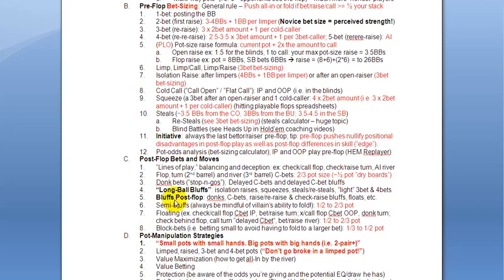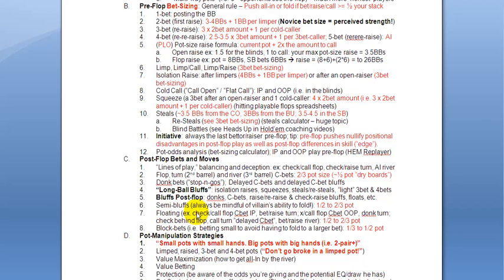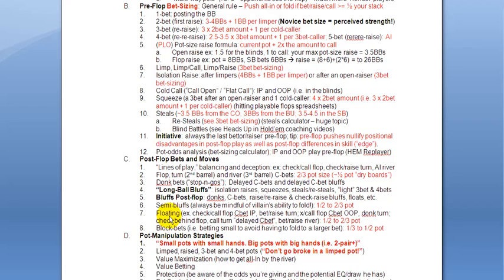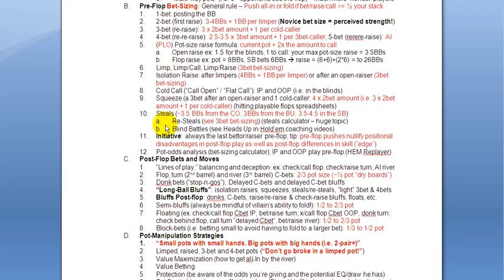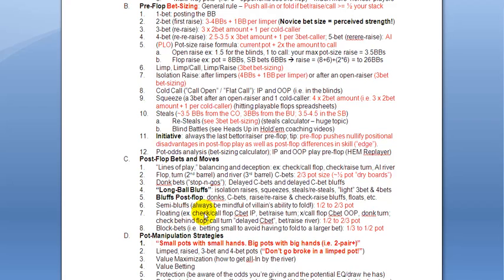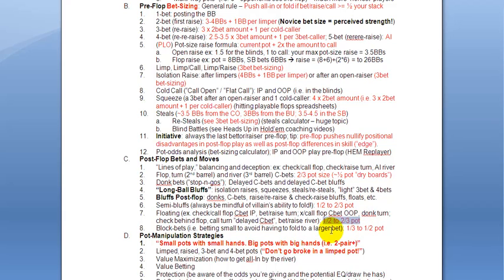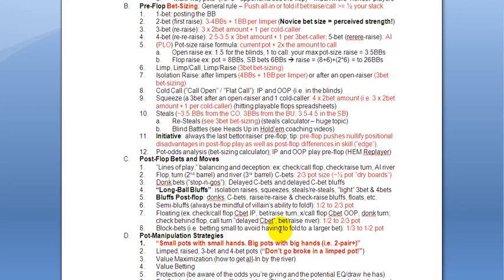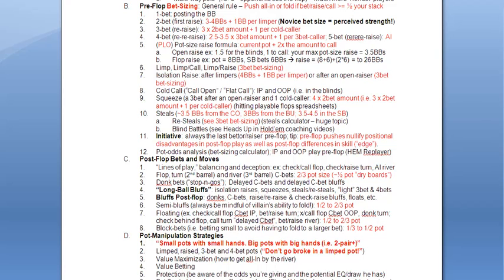Poker Betting Strategy, Bet Types, Moves, Lines and Pot Manipulation EPK 037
Poker strategy videos on Essential Poker Knowledge (EPK) made easy: The Art of Poker

The EPK video series is your fast track to become a poker shark in the shortest amount of time! It provides you with the information and means you'll need to think like a poker pro, understand the game (especially Texas Holdem) on a much deeper level and beat up to 90% of all the competition you'll face in brick-and-mortar and online casinos as well as dominate the great majority of your home games. Numerous real-time poker-coaching videos and commentaries for online cash games and tournaments are also available at our YouTube channel above. Enjoy!

In this video series I explain the following concepts and provide a lot of additional easy-to-use poker strategies and tactics as well as numerous example hands for improving your game:

- Poker Math -- Essentials Made Easy
-- Bankroll management
-- Equity and expected value
-- Position, pot odds and break-even equity (EQ)
-- Key poker statistics -- all you need to know and track
-- Optimal stats and starting hands charts (Texas Holdem full-ring, 6-max & heads-up games)

- Player Profiling and Poker Psychology: Understanding the Numbers
-- Game theory overview
-- How to spot tight-aggressive players (TAGs), loose-aggressive players (LAG), maniacs, "donks" and many other styles of play
-- How to convert stats to ranges of hands
-- Image and deception at the poker tables

- Bet Types, Pot Manipulation, Moves and Lines of Play
-- Pre-Flop bet-sizing (no-limit & pot-limit), pot odds and equity
-- Post-flop "lines" and pot-manipulation strategies
-- No-limit Texas Holdem: numerous full-ring and 6-max example-hands

- Tournaments: SnGs, DoNs and MTTs Especially in Texas Holdem
-- Comprehensive overview of tournament play and principles
-- Sit-and-go tournaments: phases, stats and ranges (brief double-or-nothing overview)
-- Multi-table tournaments: phases, stats, ranges and final-table deals